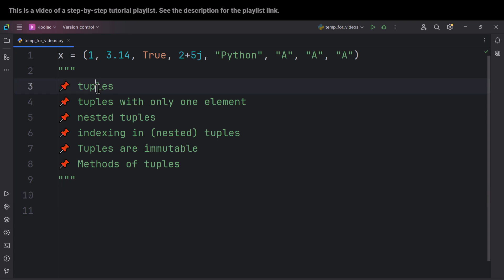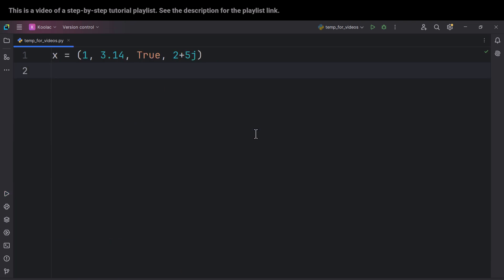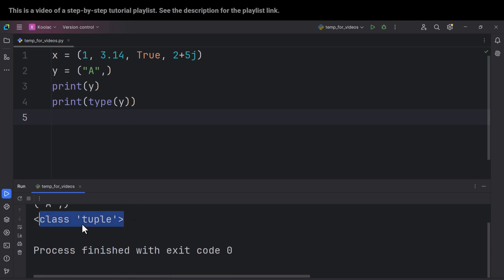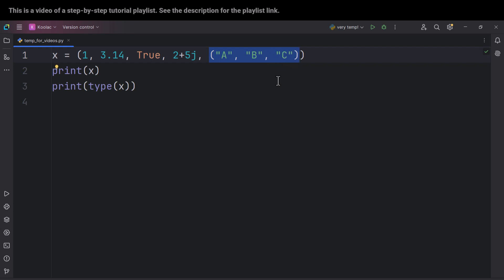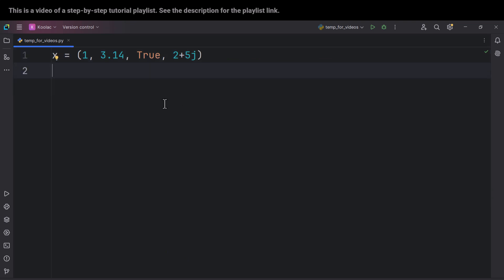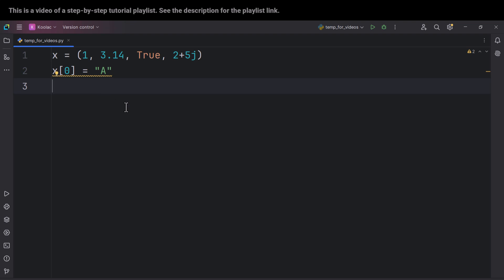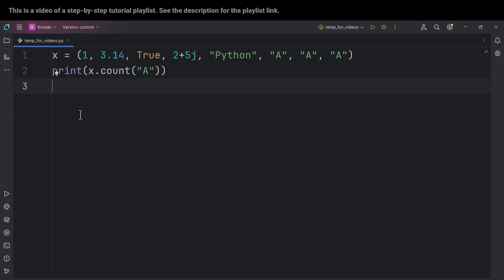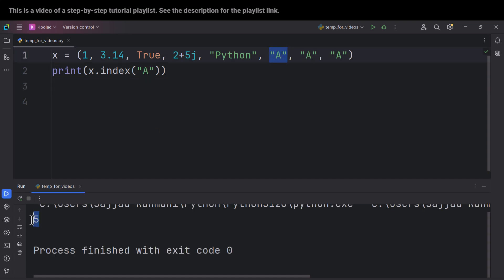The Most Complete Tutorial on Python Tuples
Python Tuples Explained: Everything You Need to Know in Under 10 Minutes! This video covers everything you need to know about tuples. Learn what tuples are, how to create them (including single-element tuples), and explore advanced concepts like nested tuples and indexing. Discover why tuples are immutable and how to use essential methods like count() and index() effectively. By the end of this video, you'll be a tuple pro! Perfect for Python enthusiasts, programmers, and anyone preparing for coding interviews.

📌 Timestamps:
00:00 - intro
00:24 - What Are Tuples in Python? Explained with Example
01:13 - How to Create Tuples with a Single Element (Common Mistake Alert!)
03:04 - Nested tuples
03:58 - Indexing in Tuples & Nested Tuples: A Step-by-Step Guide
05:42 - Why Tuples Are Immutable & What It Means for Your Code
06:51 - Methods of tuples
07:09 - Count method for tuples
07:33 - Index method for tuples